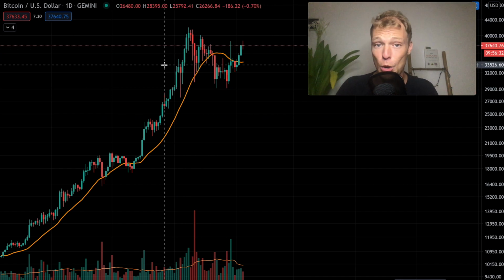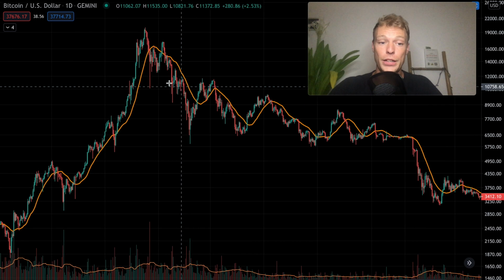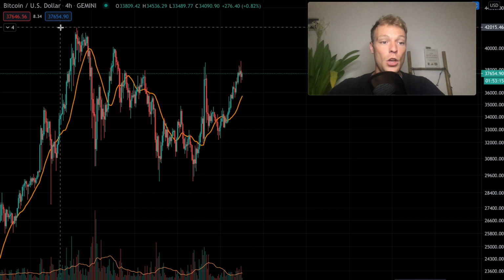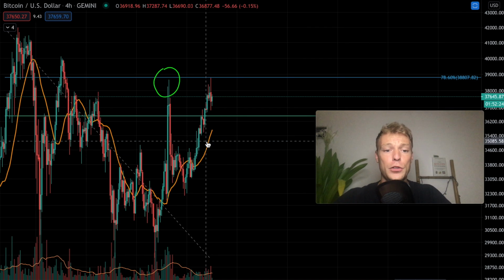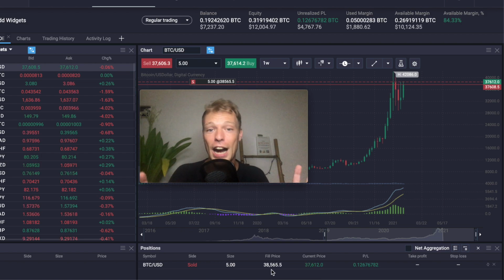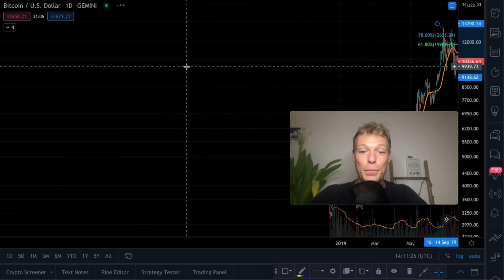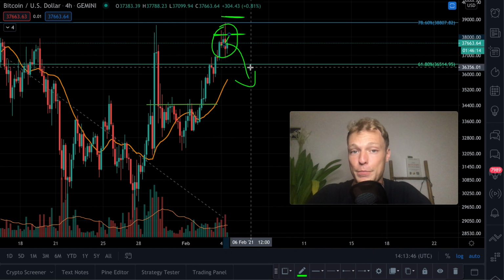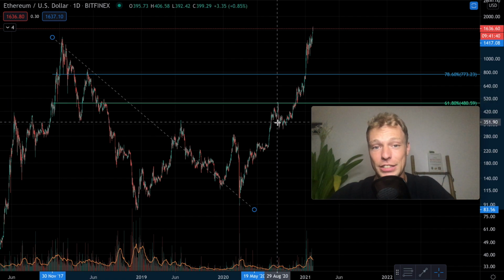Bitcoin Trading Strategy | 10X Your Bitcoin Using This Fibonacci Trading Strategy (And alt-coins)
Bitcoin Trading Strategy based on Fibonacci levels. In todays video I will show you a Bitcoin trading strategy which you can use as an inspiration for your own trading strategy. The Bitcoin trading strategy is based on Fibonacci levels and can be used as an hedge for your portfolio as well. If you want to get a better understanding of the crypto currency markets and learn how to develop your own profitable crypto trading strategy then you can sign up for my Cryptocurrency trading course at theblockchaintoday.com.

Codes for Discounts (For PrimeXBT) :
50Blockchain for 50% deposit boost up to 1BTC

► Want to take the next step in your trading journey ?
► Become A Profitable Crypto Trader

Codes for Discounts:
50Blockchain for 50% deposit boost up to 1BTC